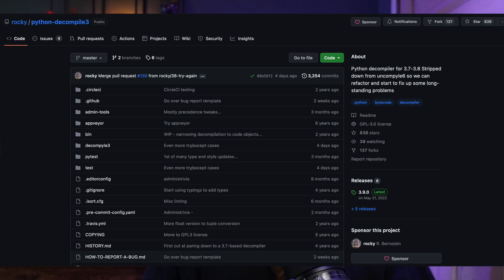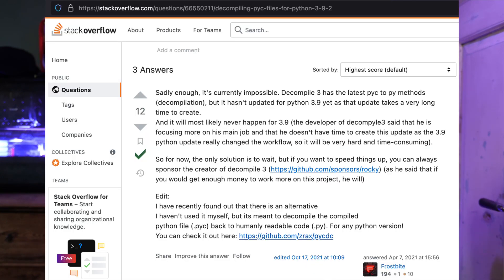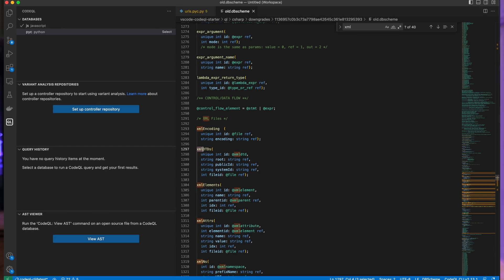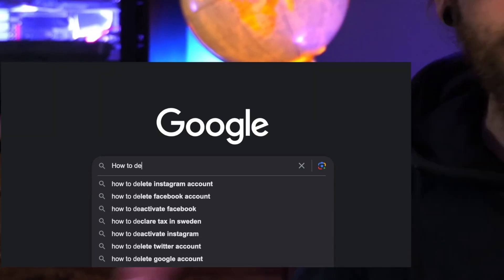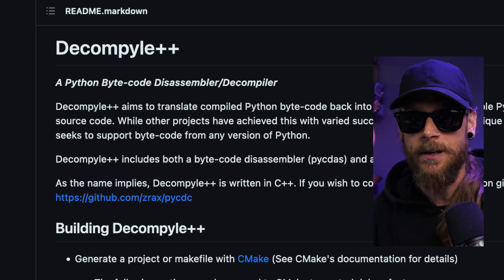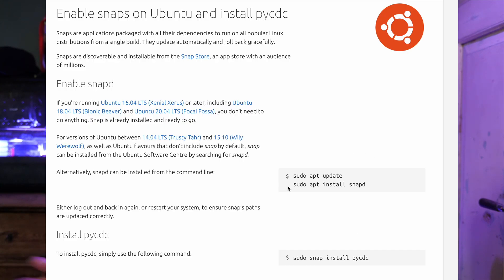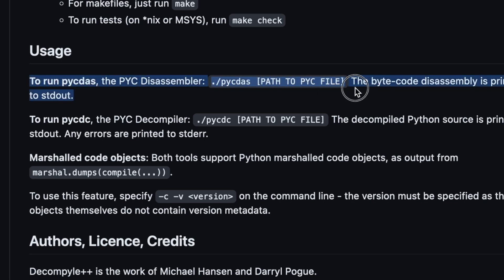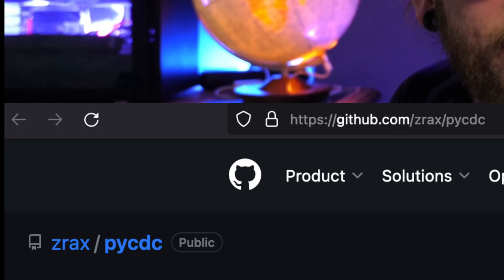Escaping the grind and decompiling python 3.9 pyc files to find vulnerabilites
Been reversing apps to get a deeper insight into what happens underneath the hood using vscode and codeql to identify vulnerabilites. One gamechanger for me when it comes to decompiling python 3.9 PYC files was Decompyle++ or pycdc.

Decompyle++ aims to translate compiled Python byte-code back into valid and human-readable Python source code. While other projects have achieved this with varied success, Decompyle++ is unique in that it seeks to support byte-code from any version of Python.

check it out if you are into this kind of stuff.